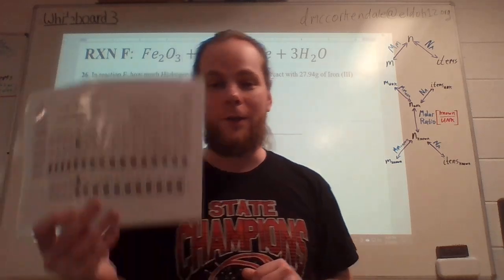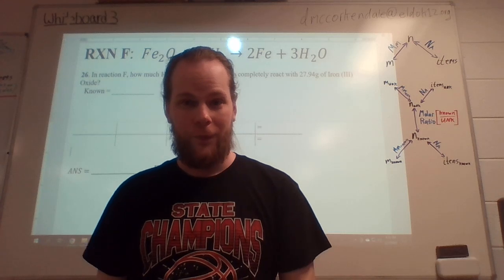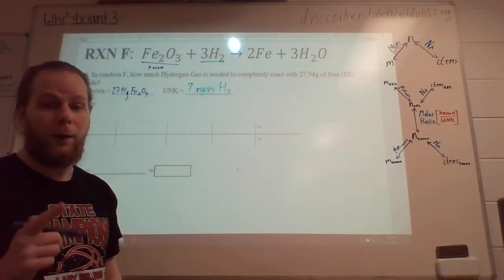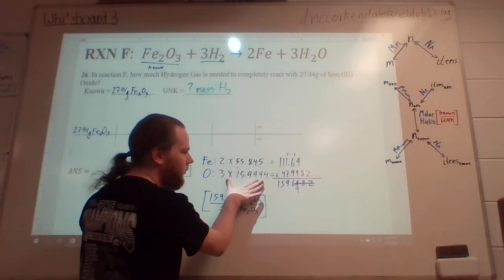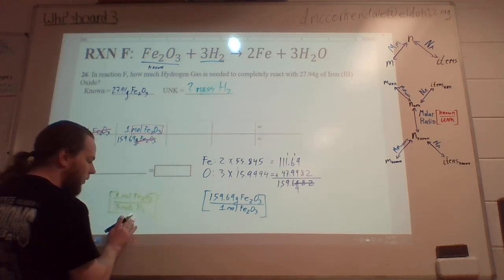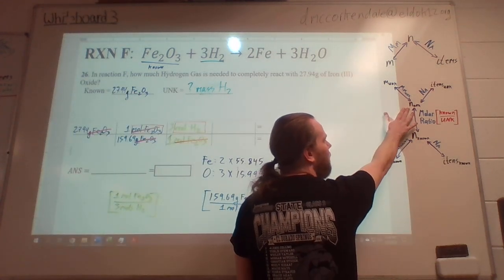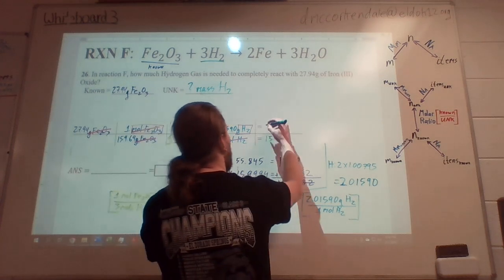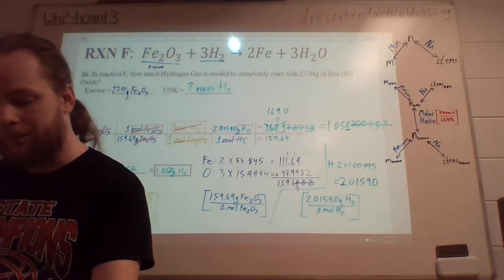Conversion Webs 6 (3-Step Webs Part 1)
This is the 6th video over Conversion Webs. In this video, I work through a sample 3-Step Conversion problem, more commonly known as a basic Stoichiometry Problem.